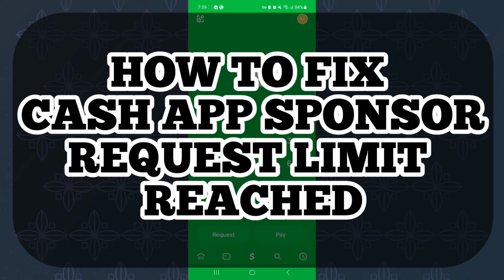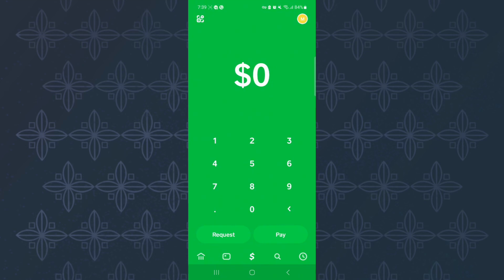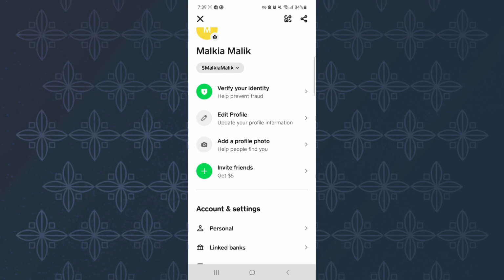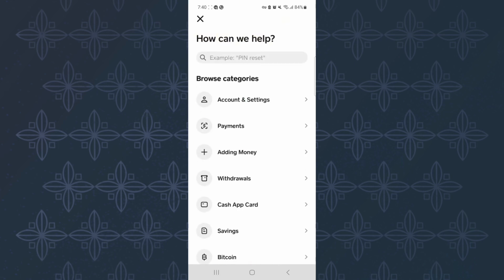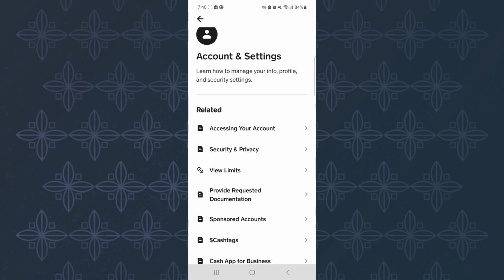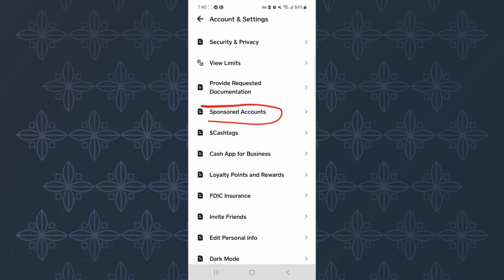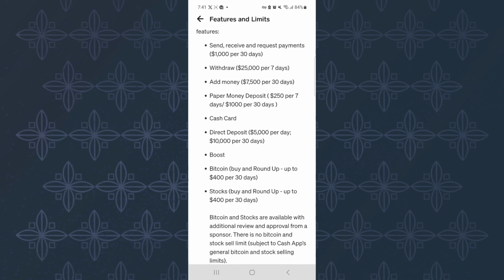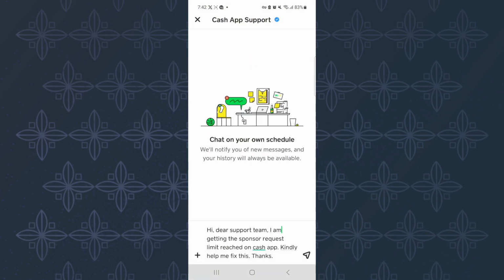How To Fix Cash App Sponsor Request Limit Reached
watch this video to learn How To Fix Cash App Sponsor Request Limit Reached